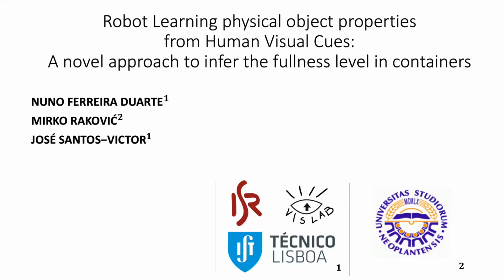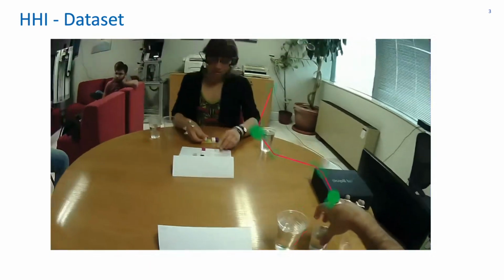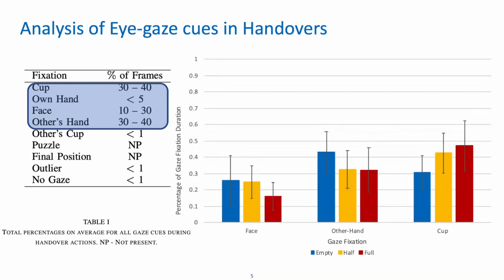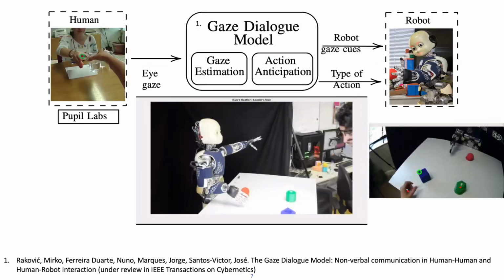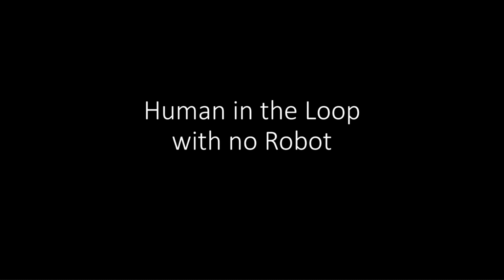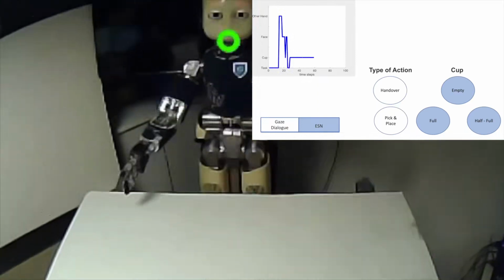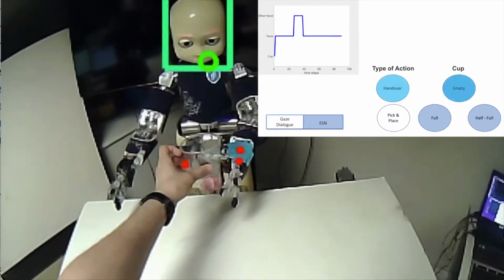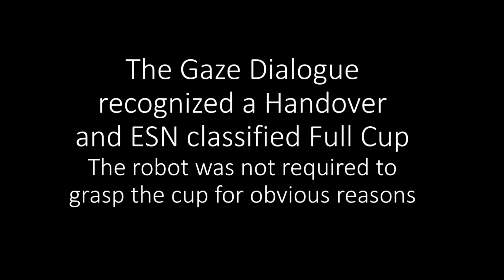IEEE ICRA 2022 - Robot Learning Physical Object Properties from Human Visual Cues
Paper presented in the 2022 International Conference on Robotics and Automation (ICRA)
Authors: Nuno Ferreira Duarte; Mirko Raković; José Santos-Victor

Full title: Robot Learning Physical Object Properties from Human Visual Cues: A novel approach to infer the fullness level in containers

Full citation:
N. F. Duarte, M. Raković and J. Santos-Victor, "Robot Learning Physical Object Properties from Human Visual Cues: A novel approach to infer the fullness level in containers," 2022 International Conference on Robotics and Automation (ICRA), 2022, pp. 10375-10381, doi: 10.1109/ICRA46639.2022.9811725.